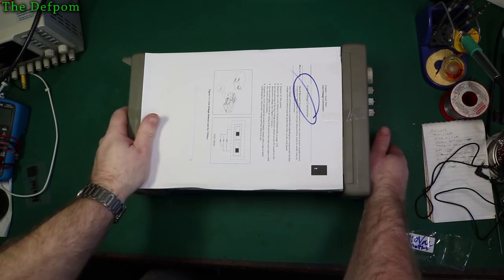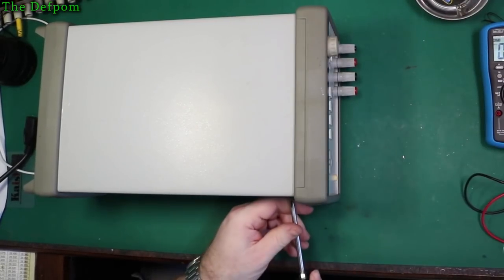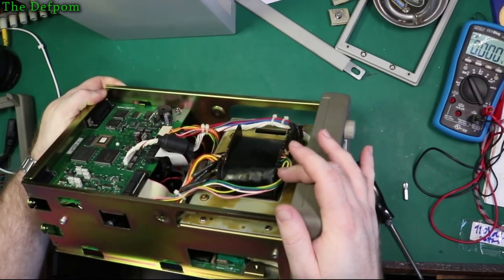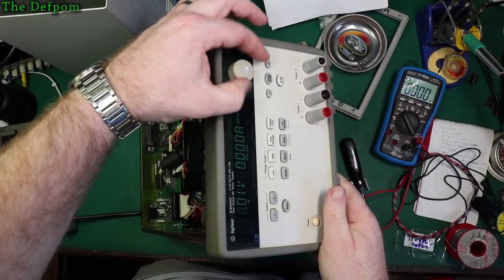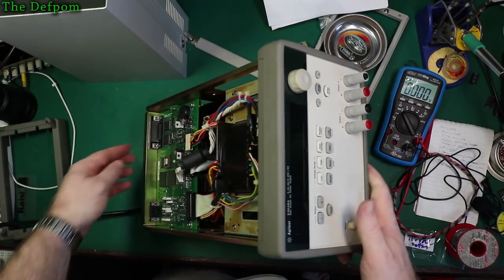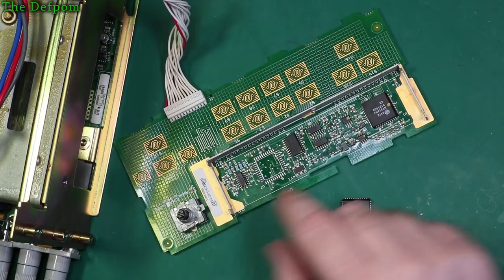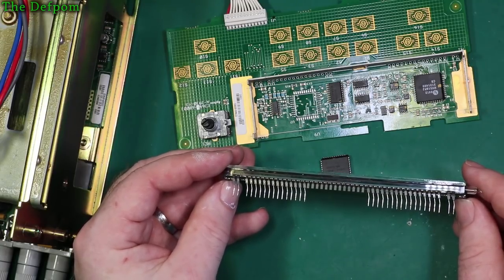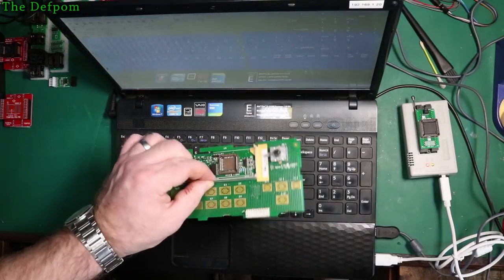🔴 #544 Agilent E3646A Display Board Repair - Rotary encoder and U7 N80C51BH 34401-88804 Failure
I repair an Agilent E3646A power supply which has display board issues, a faulty rotary encoder, and a failed U7 N80C51BH microprocessor.

The display board needed to be repaired as the rotary encoder failed, and U7 N80C51BH 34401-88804 failed too due me to slipping with a probe!

I dismantled the encoder and cleaned its contacts which restored its operation, and then I programmed a new Atmel AT89S51 microprocessor using a TL866II programmer and PLCC44 adaptor for the correct 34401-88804 firmware to replace the failed N80C51BH (U7).